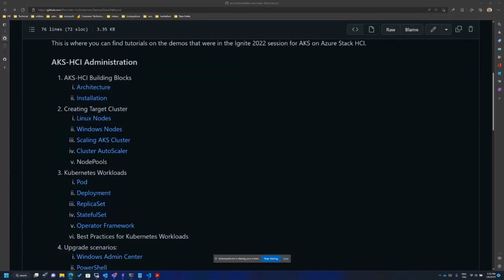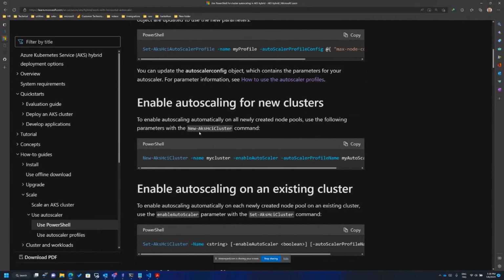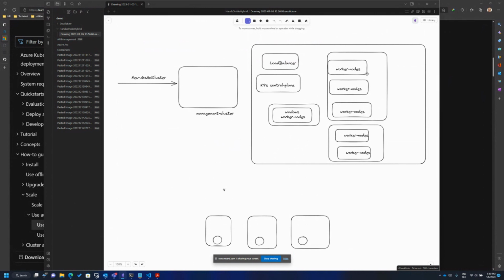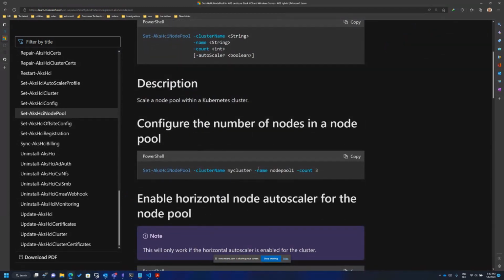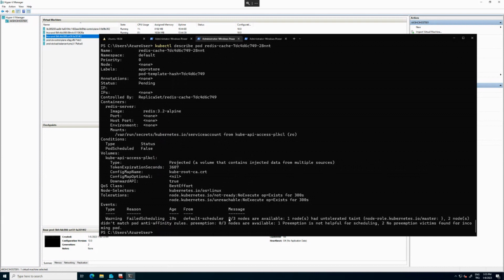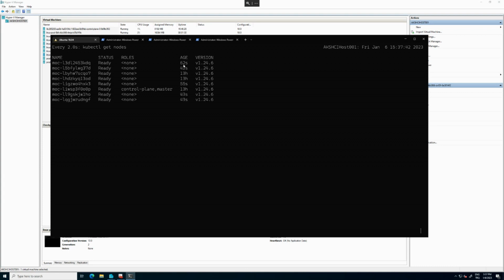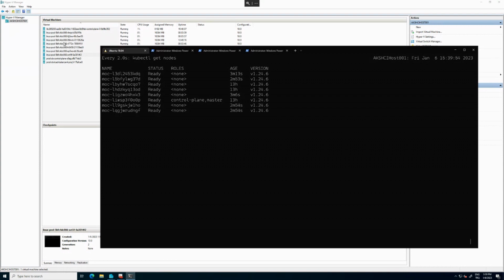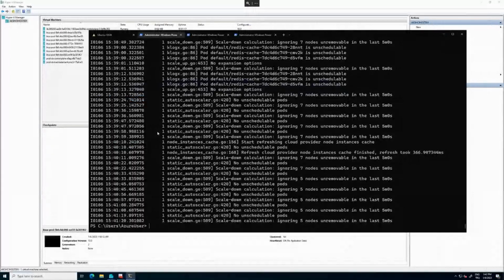AKS Hands-On Workshop - Enabling Cluster Autoscaler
You can adjust the number of nodes that run application workloads in AKS hybrid by using Azure Kubernetes Service (AKS) to keep up with demand. For this preview release, you can use PowerShell to enable the autoscaler and to manage automatic scaling of node pools in your target clusters.

This article describes the context of the autoscaler in AKS hybrid, and how the autoscaler works. For cluster autoscaling to work effectively, you can also make use of the Kubernetes horizontal pod autoscaler, which is a standard Kubernetes component. For more information about the Kubernetes horizontal Pod autoscaler, see Horizontal Pod Autoscaling.